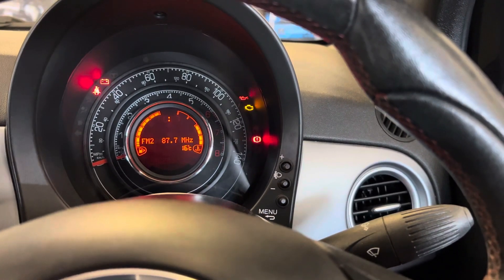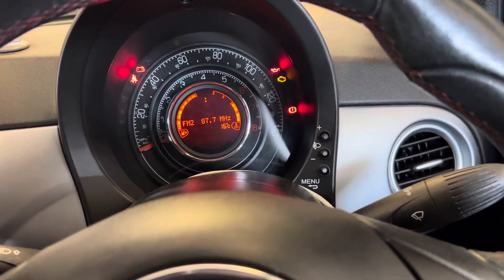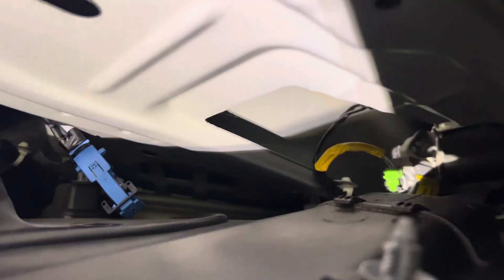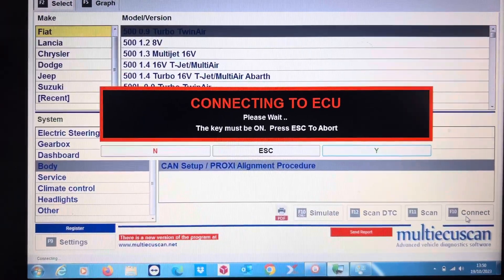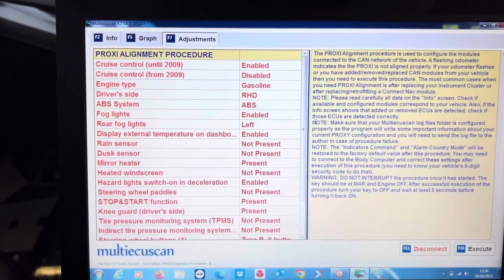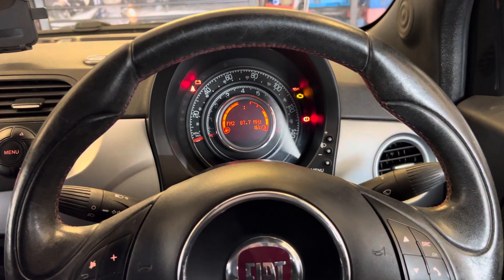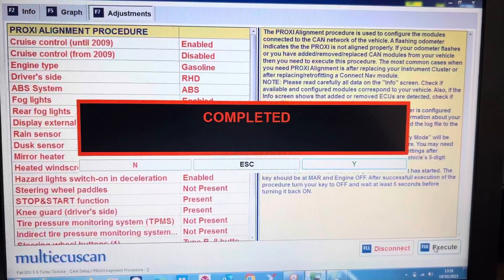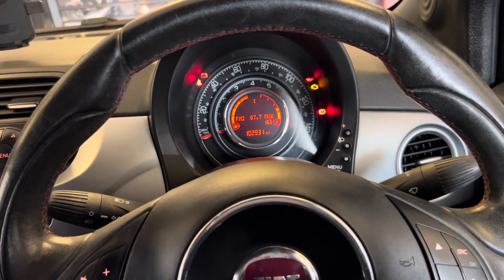FIAT flashing odometer (blue&me) proxi alignment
Here is a video on how a proxi alignment works on the Fiat systems.

This one need doing because of the common blue&me module losing communication.

These procedure is needed for replacing other components on the vehicle aswell.